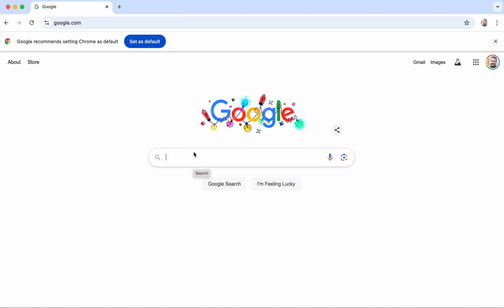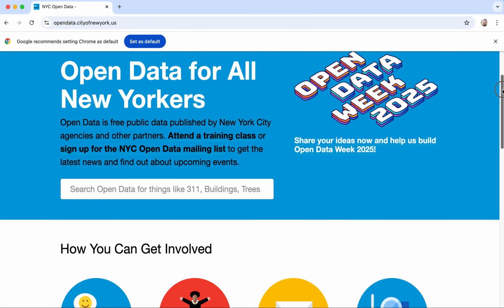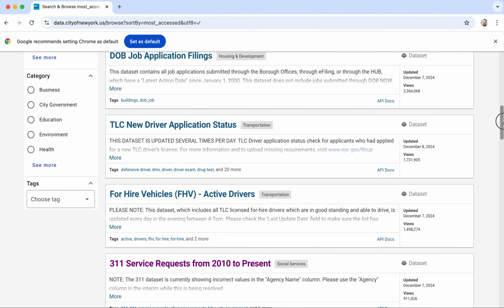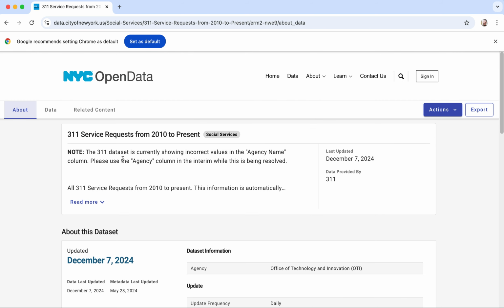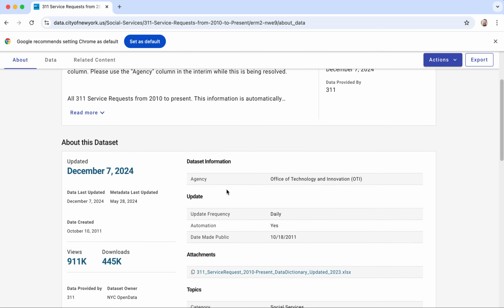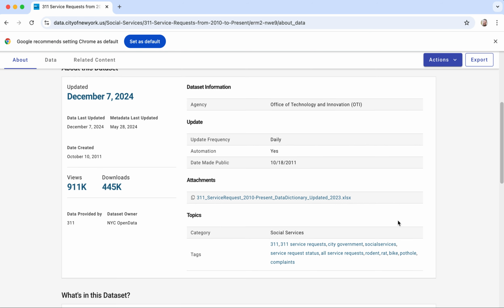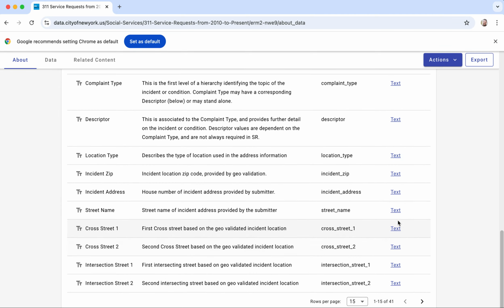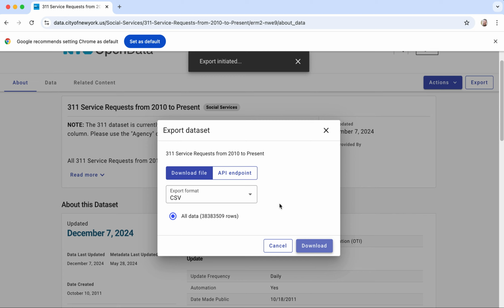NYC Open Data - Explore and Download CSV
This is the 1st part of 3 videos for getting started with NYC Open Data and Tableau Visualizations.  In this video, we visit the NYC Open Data site and download CSV data.

Please note that while I show one data set here, in the next videos I use the Citywide Payroll Data instead because the 311 data is too large (ie 20.6 GB) for most users.